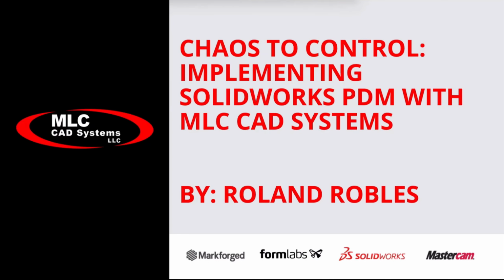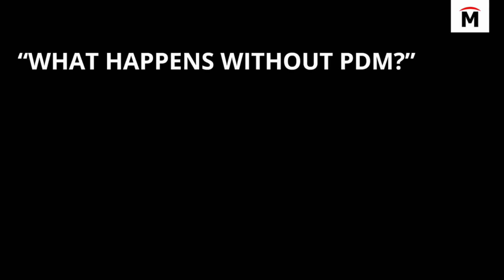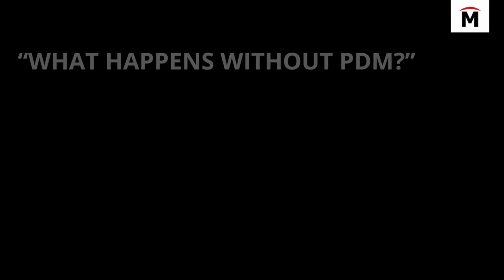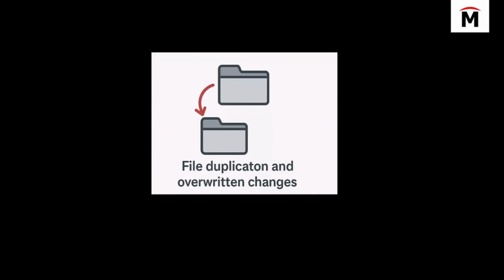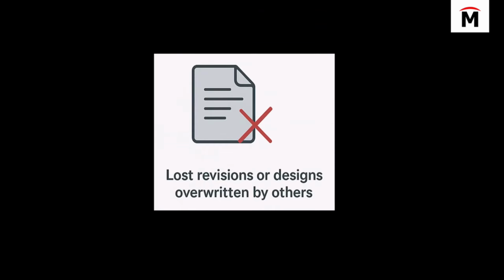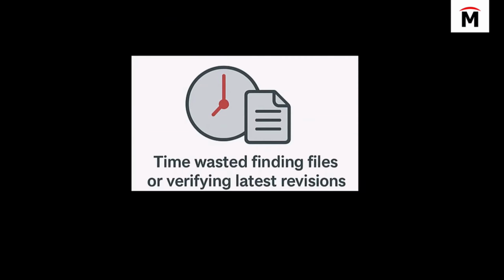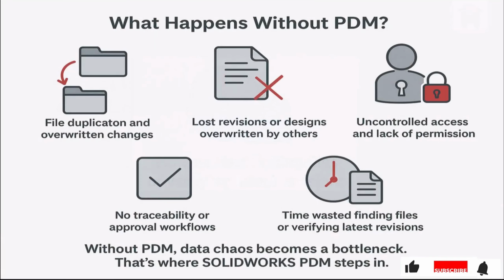SOLIDWORKS PDM Mastered | From Chaos to Control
Join Roland, from MLC CAD Systems, as he explores the benefits of using @solidworks PDM for technical organizations. Roland discusses the common challenges faced in managing large volumes of data, such as file duplication, revision management, and collaboration issues. He emphasizes the importance of having the right data accessible to the right people at the right time and highlights how traceability and efficient workflows can save time and prevent frustrations. Dive into the world of data management and unlock the full potential of your SolidWorks investment.

SOLIDWORKS Implementation Services, Data Migration, CAD Servers, CAM Custom Post Services, Hosting Solutions, & more!